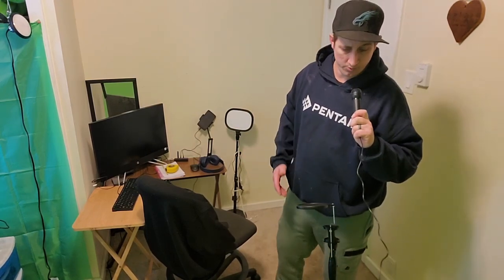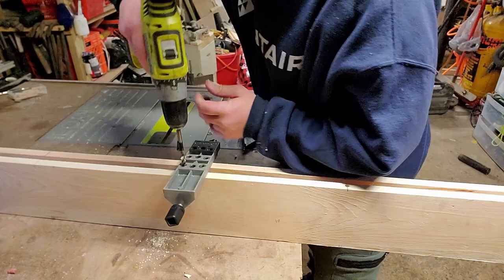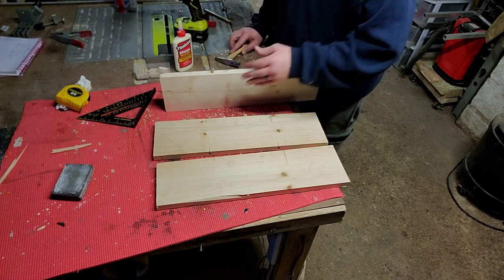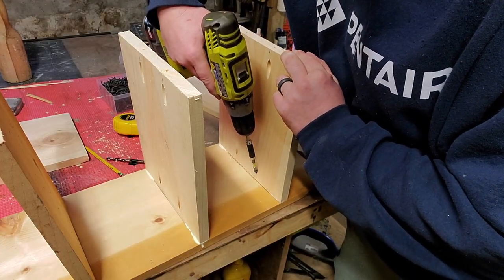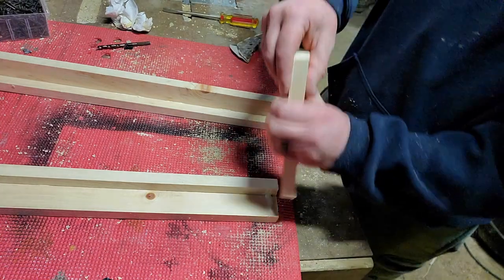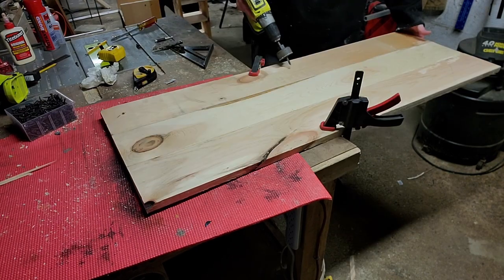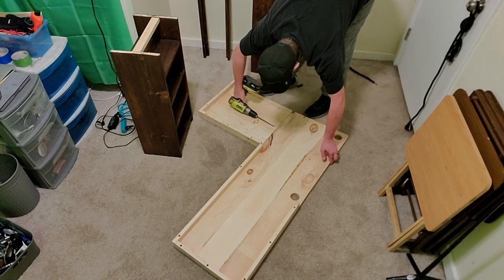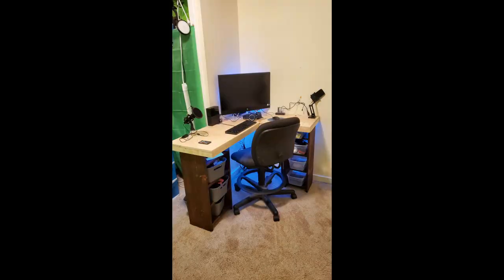👍DIY YOUTUBE EDITING DESK👍diy